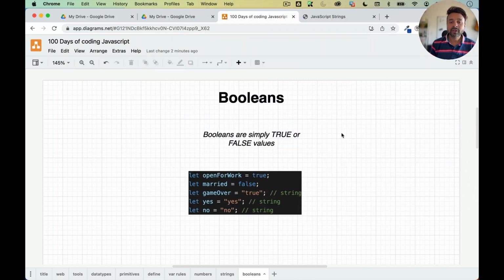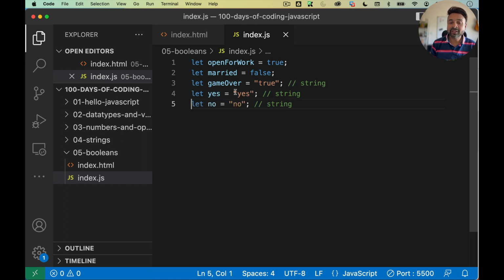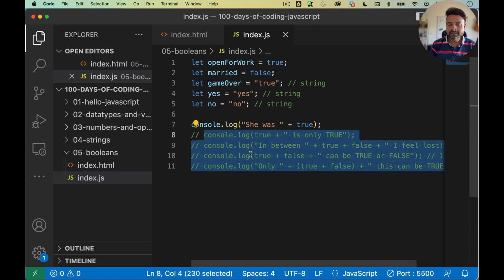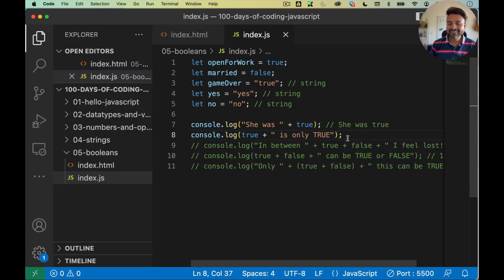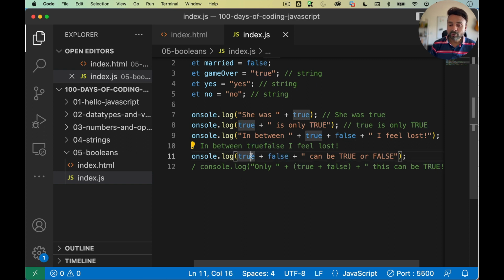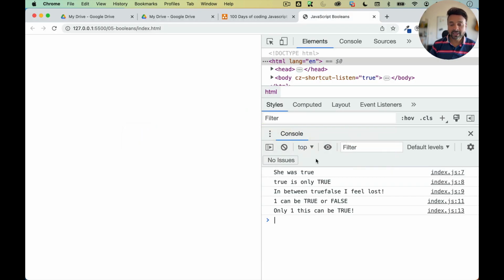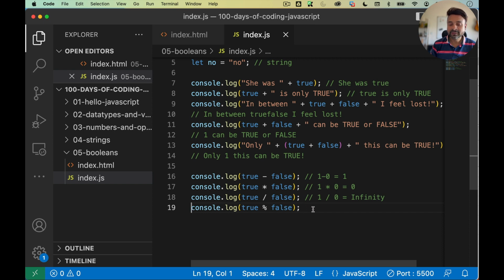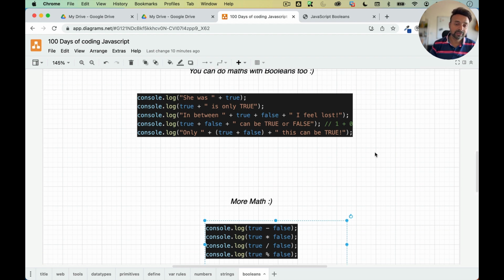Day #05 - JavaScript booleans & weird math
100 Days of Coding Javascript